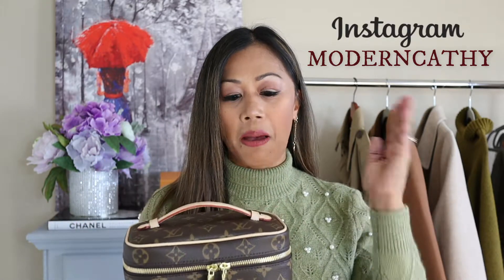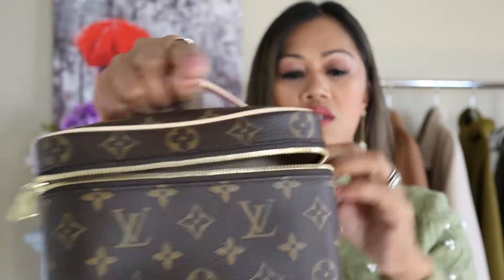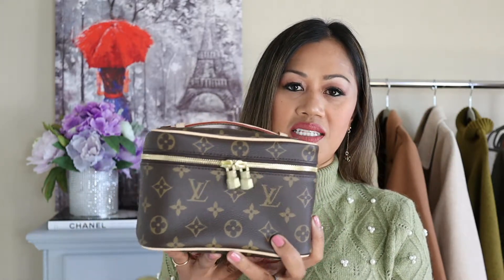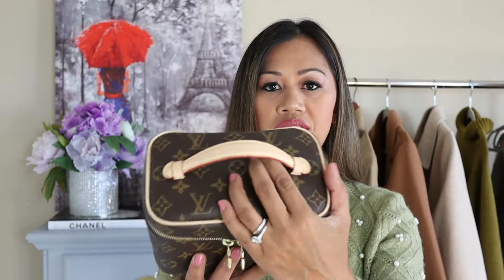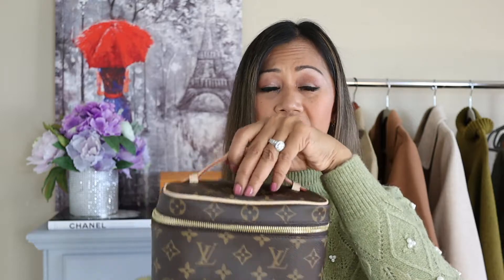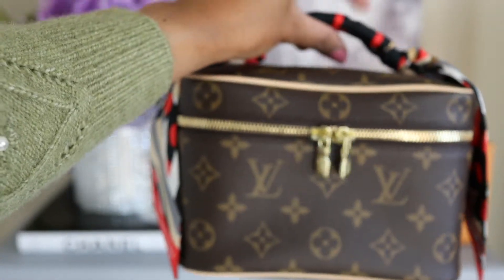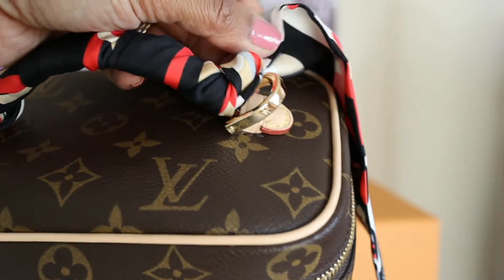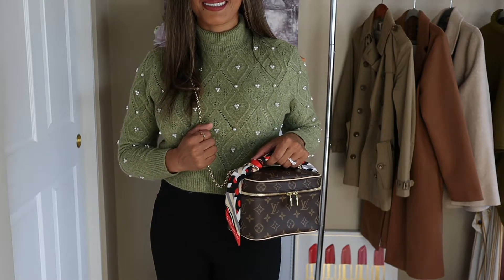HOW TO CONVERT THE LOUIS VUITTON NICE MINI INTO A HANDBAG + PROS/CONS + MOD SHOTS +WHAT FITS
HIloves! After months of procrastinating, I finally did this video where I share you how to convert the Louis Vuitton Nice Mini beauty case/vanity case into a handbag. It's one of my favorite purchase during the pandemic. It is versatile, reasonably-priced, and super chic!

Bandeau

Gold D ring

Chain

Pearl

LET'S BE FRIENDS:
INSTAGRAM @moderncathy for luxury, fashion, lifestyle
                        @ninjamom_ocr for health and fitness

Take care and see you on my next video!

M O D E R N  C A T H Y